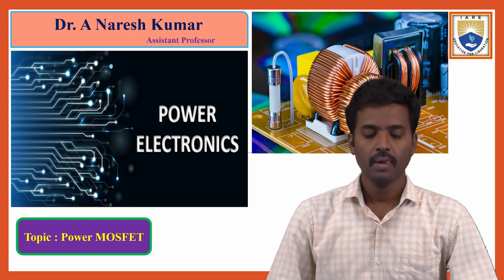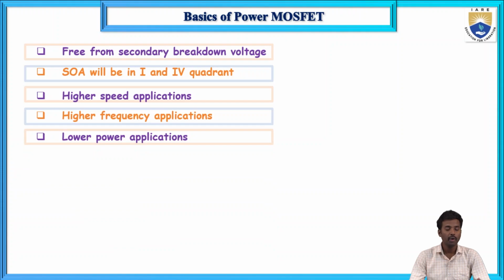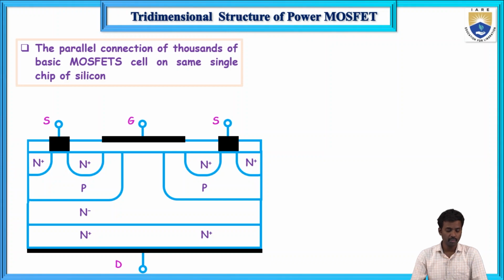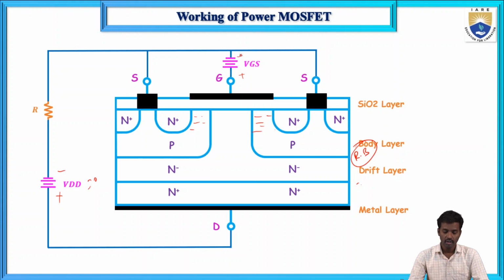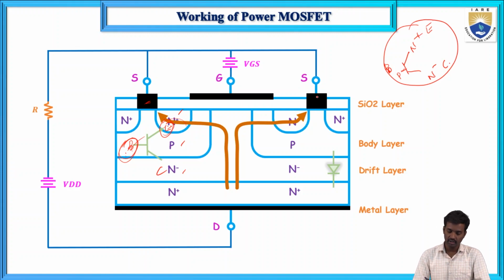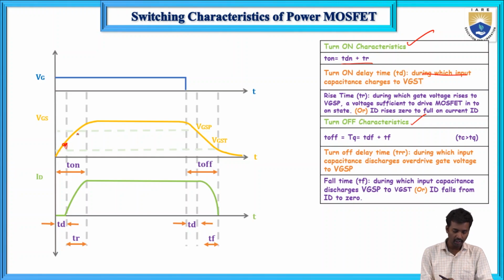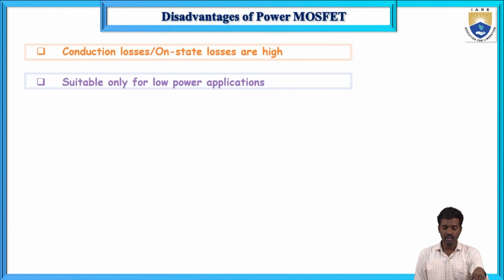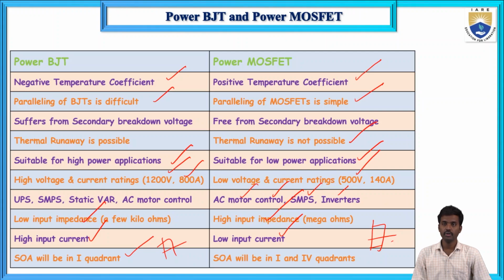Power MOSFET by Dr. A Naresh Kumar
Power MOSFET by Dr. A Naresh Kumar | IARE

Telangana, India.